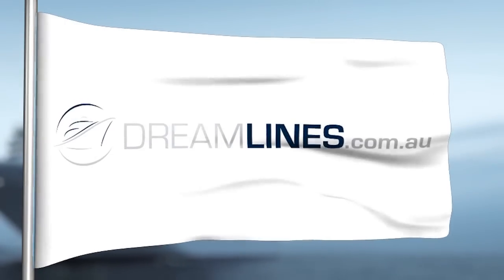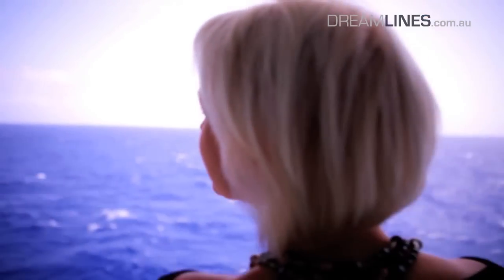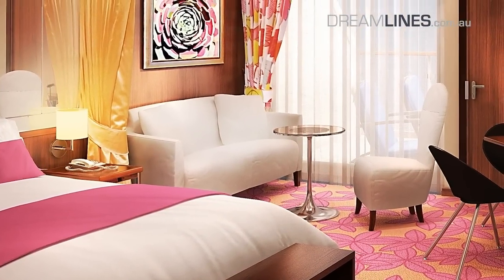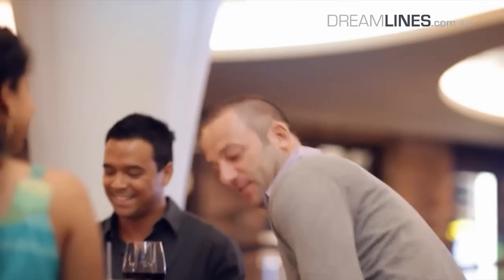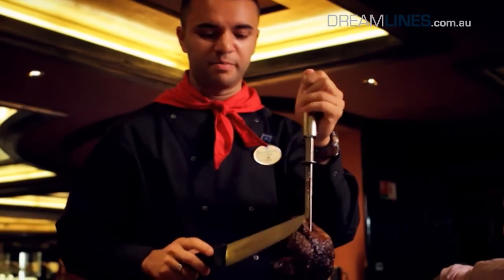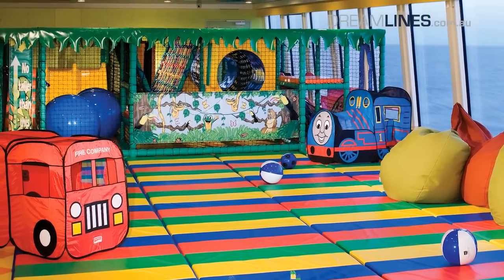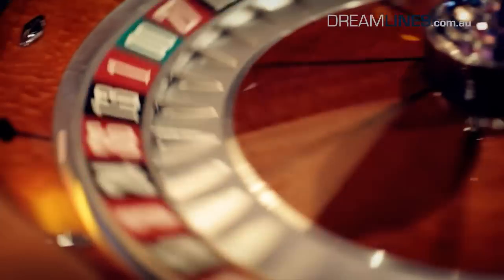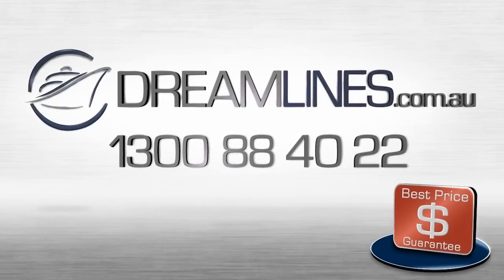Norwegian Gem - Ship Tour Overview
Come aboard the Norwegian Gem!

For further information about the Norwegian Gem and its cruises, please

The Norwegian Gem was launched in 2007 as one of the Jewel class ships in operation by Norwegian Cruise Lines. The 294m long cruise ship features 15 decks which can accommodate up to 2382 guests. It sails along the coasts of North America and the Caribbean and welcomes the passengers to experience the ease of Freestyle Cruising!

On board this ship guests will find every possible comfort one can imagine. The wide range of cabins are designed especially for families, and for single travelers there are smaller cabin categories which are particularly popular.

When it comes to luxury the Norwegian Gem is difficult to beat. There is an incredible choice between the many different suites on offer, which also include penthouses. One of the highlights is the large "Haven" villa complex which has exclusive access to a private "Haven Courtyard" and also includes butler service.

With a total of 19 different dining options, passengers are spoilt for choice. They can dine in the comfort of one of the two main restaurants or a have a more relaxed meal in the buffet restaurant, Garden Café. And for those who are in the mood for something different, many specialty restaurants with a range of fantastic dishes are available at an extra charge. Special meat dishes are waiting in Moderno Churrascaria. In the Japanese restaurant Teppanyaki the food is prepared before your very eyes. Snacks and refreshments can be enjoyed at any time in the bars and cafes or can even be taken to the stateroom.

To give younger passengers something to keep them occupied, there is daily childcare in the Tree Tops Kid's Club or the Leopard Lounge for teenagers. In the meantime adults can make their way to the gym to keep fit or visit the Mandara Spa where there are a multitude of beauty treatments available.

Guests can also go bowling or take a shopping trip in the Trades Route Boutique.

In the evenings the best relaxation is surely at the casino or the Stardust theatre where there will be elaborate stage shows as well as guest performers. Passengers are more than welcome to hit the dance floor or have a nice drink of their choice in one of the lounges and night clubs.

Discover a true jewel of the seas and come aboard the Norwegian Gem!